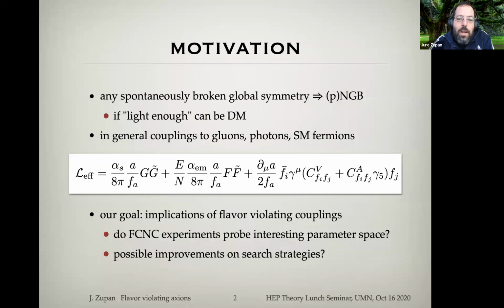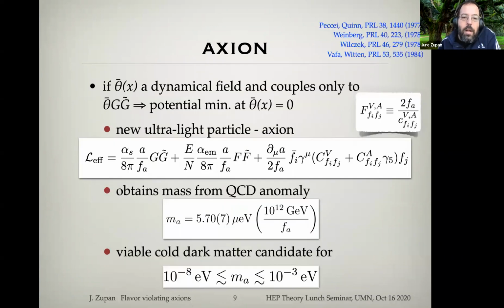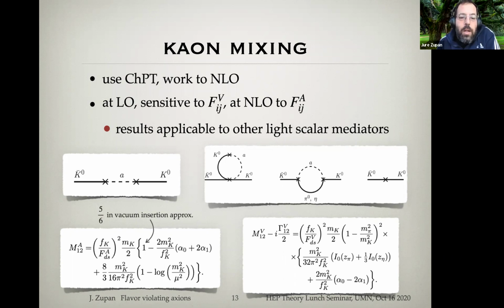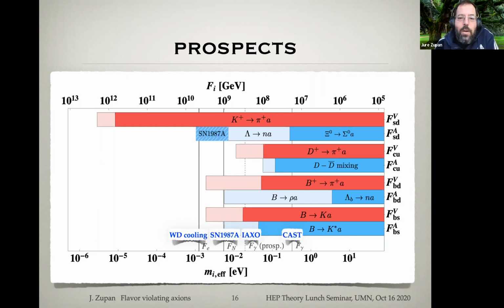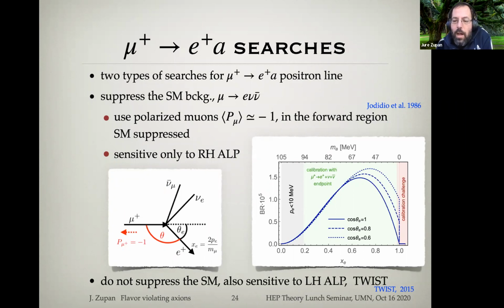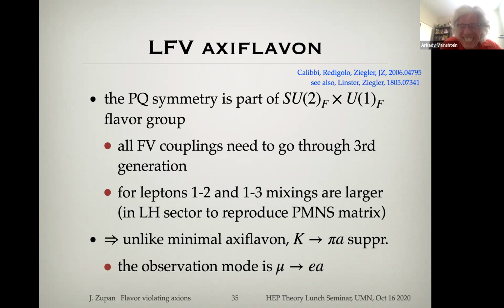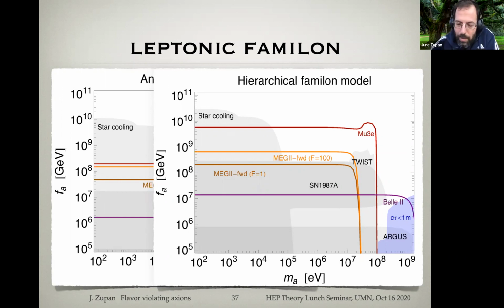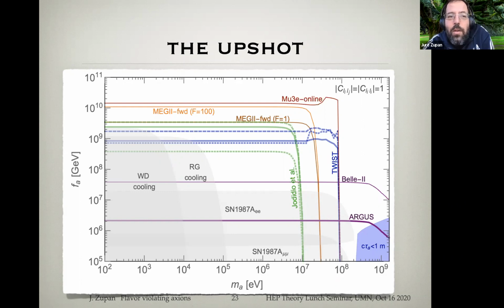HE Seminar - 10/16/2020 - Jure Zupan - University of Cincinnati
This week's High Energy Lunchtime Seminar was presented by Dr. Jure Zupan from the University of Cincinnati in Ohio. The title of his talk is, “Flavor Violating Axions.”

Abstract: Axion models with generation-dependent Peccei-Quinn charges can lead to flavor-changing neutral currents, thus motivating QCD axion searches at precision flavor experiments. I will cover the constraints on both quark flavor violating decays into axions as well as leptonic ones, both at precision laboratory experiments as well as in astrophysics. I will present a proposal for a new experimental setup for MEG II, the MEGII-fwd, with a forward calorimeter placed downstream from the muon stopping target.  I will discuss the implications of these searches for representative LFV ALP models, where the presence of a light ALP is motivated by neutrino masses, the strong CP problem and/or the SM flavor puzzle.